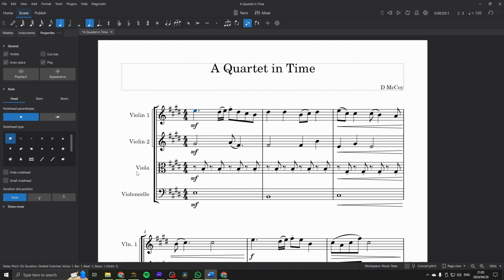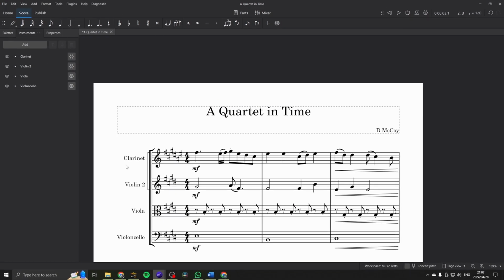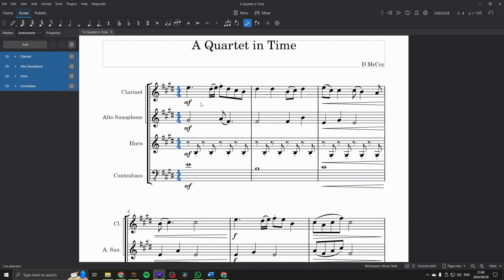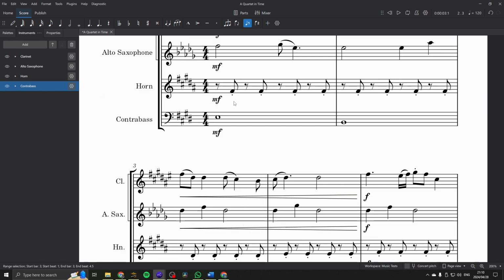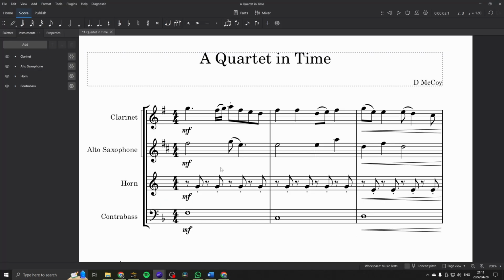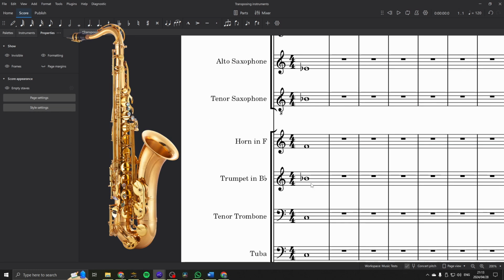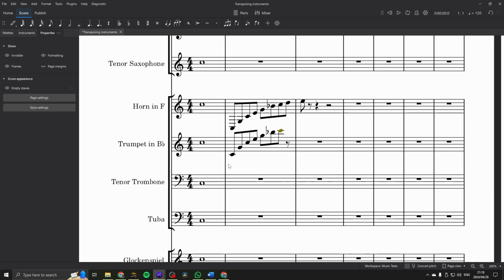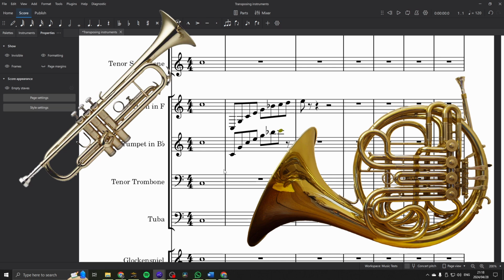Whats up with Transposing Instruments in MuseScore 4? | Changing instruments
Transposing instruments can be confusing to deal with in notation. In this video we look at how to use MuseScore to change instruments and make music playable on different instruments, as well as unwrapping the concept and reason behind transposing instruments.

00:00 Intro
00:33 Replacing instruments in MuseScore
02:16 Concert Pitch/Transposed Pitch
03:25 Adjusting registers
03:57 Transposing for better key signatures
04:53 How transposing instruments work
06:44 But why??
09:03 Outro